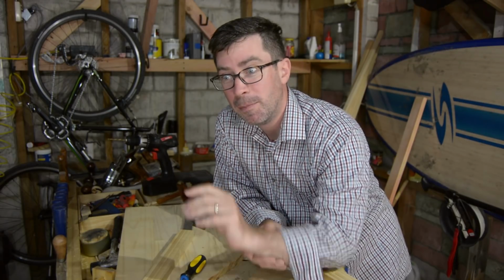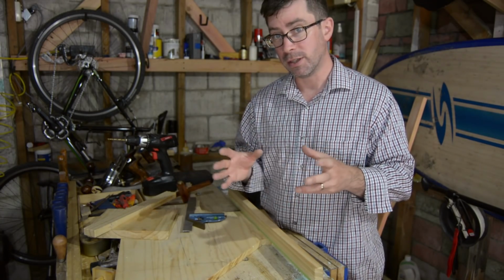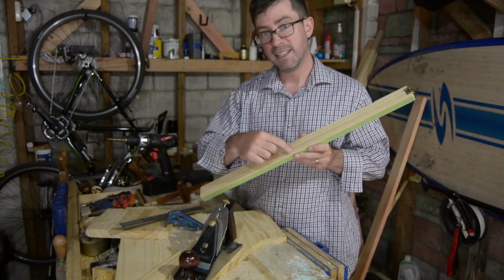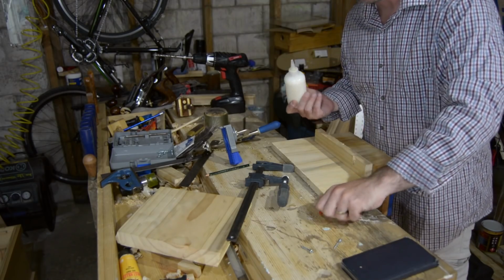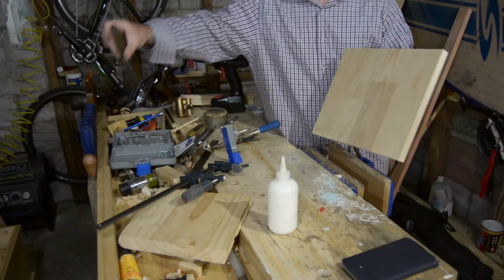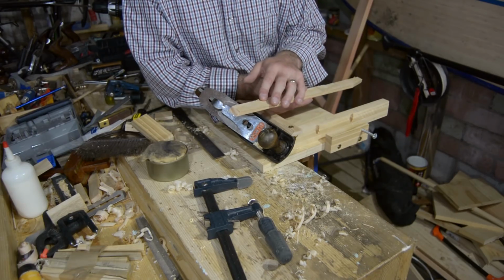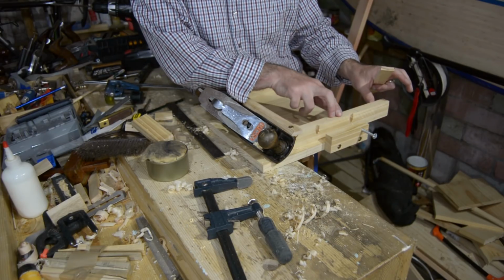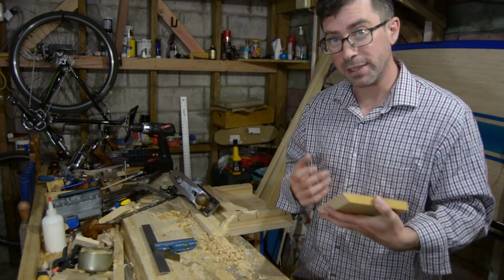Handtool woodworking Jig | My Miter/Mitre Board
I made this so I could make my last video... so out of sync there.

This is my miter jig... I"m not keen on writing out the proper name as I think Youtubes 'bot' will instantly hate me.  So I put it on the thumbnail. fingers crossed that's ok.

Anyways, I've wanted one of these for a really long time but always found reasons to not make one. usually, it was along the lines of, "it's too complicated" or "I'm not that accurate".

What I should have realized but didn't really even consider is that it doesn't have to be perfectly 45 degrees.  It needs to be close but fine adjustments are the job of the lateral adjustment lever on the plane.   granted, the fences need to be pretty dead on though. So I've come to see that this can be made of scraps (though harder/dense woods would be better) and you'll be thrilled with it.  Also it makes making boxes a joy.

I hope you enjoy it and get out and make one.
Cheers!
Clean Phil Wanted.

The music... that's me plucking G' and C and D chords!  I'm learning so in 6 years this background music will be amazing!